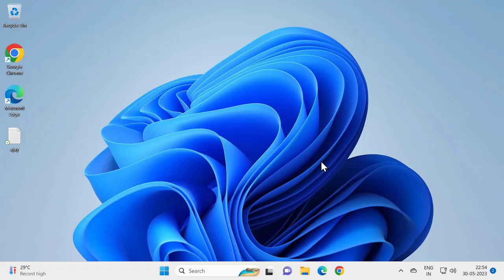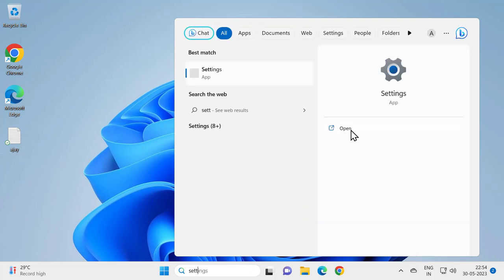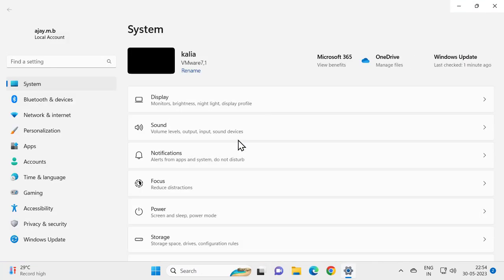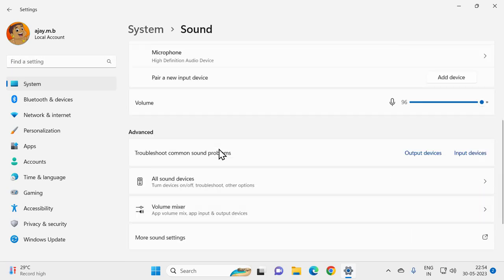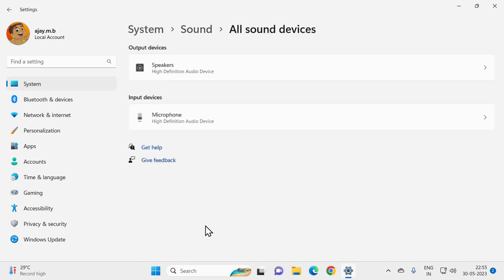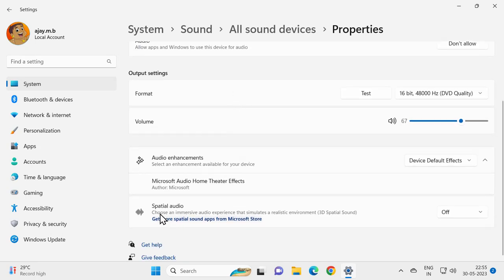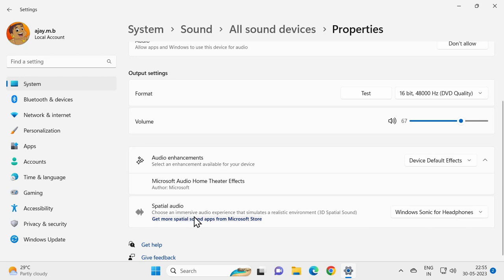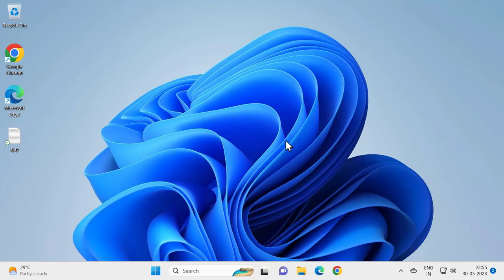How to Enable Spatial Sound in Windows 11: Dolby Atmos, DTS X, and Windows Sonic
How to Enable Spatial Sound in Windows 11